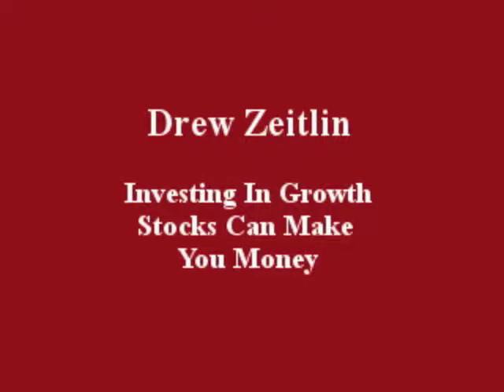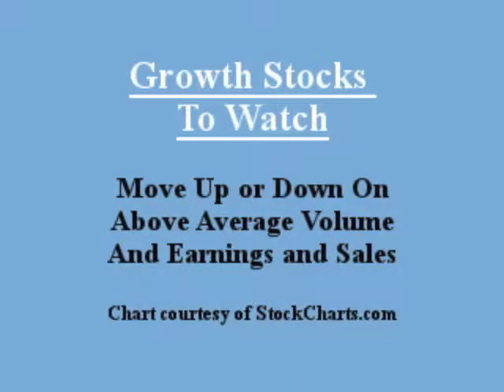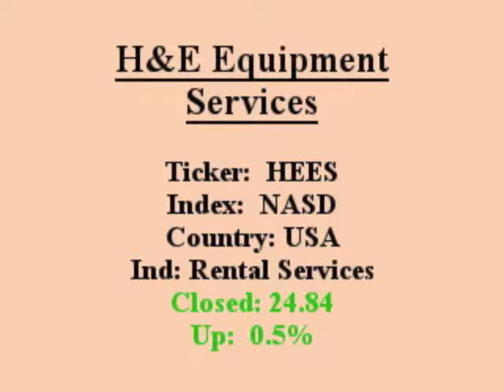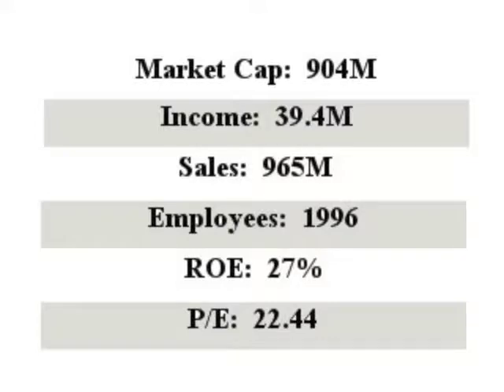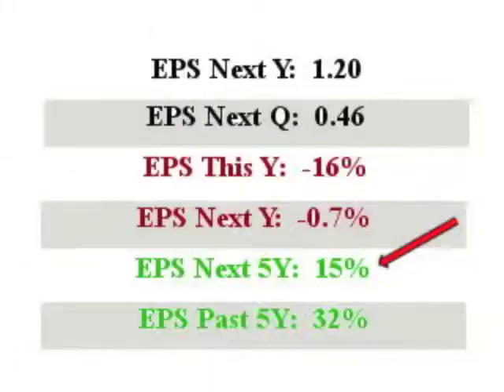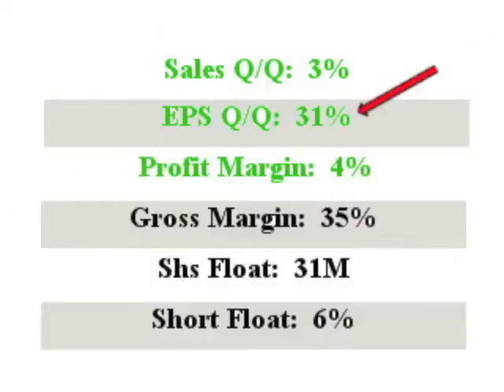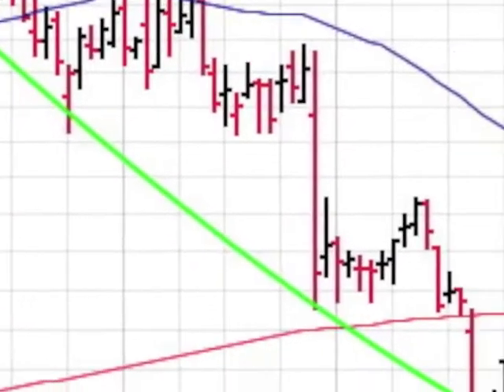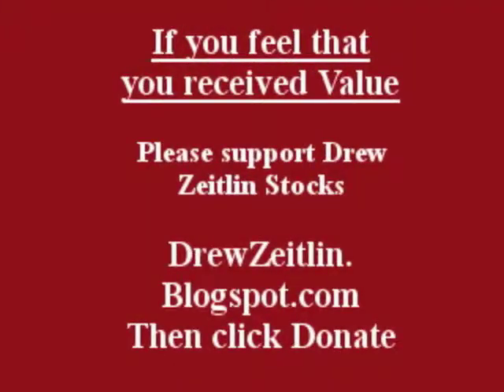$HEES will this stock make you $ Great ROE closed in above avg vol 1 min video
Investing in Growth Stocks Can Make You Money. Here is a one minute video on H&E Equipment. HEES which is a featured stock because it closed in above average volume with a ROE over 15% on 09-05-17. Get the top 20 stocks, quote and chart of the day emailed daily to you absolutely free, fun, fast and trusted